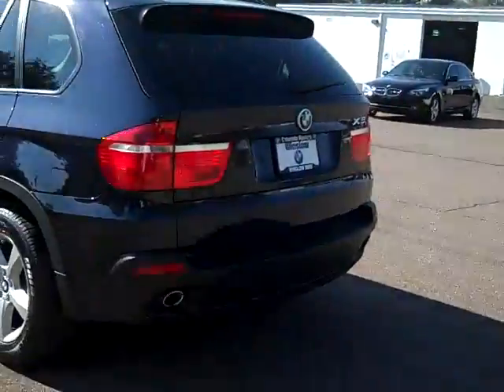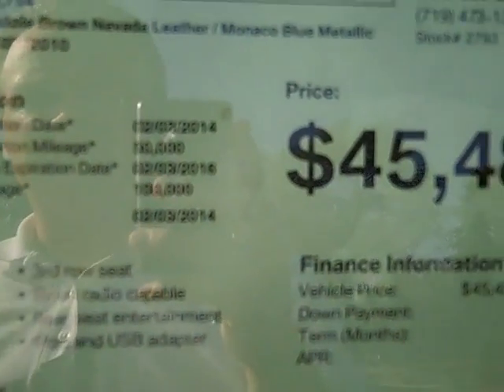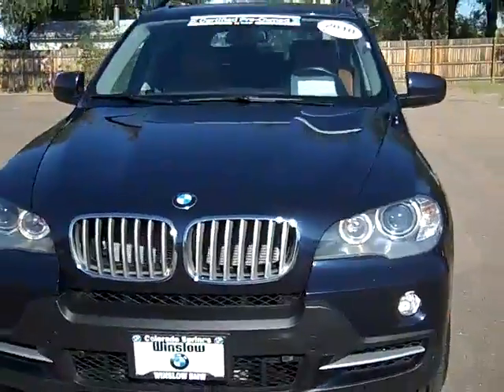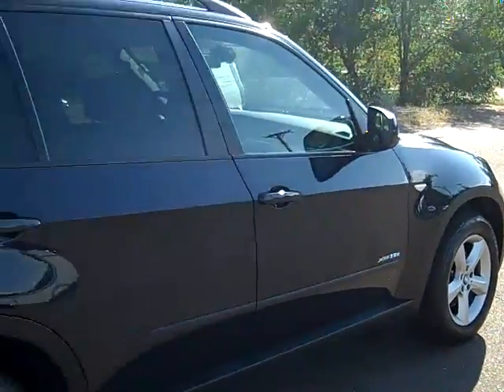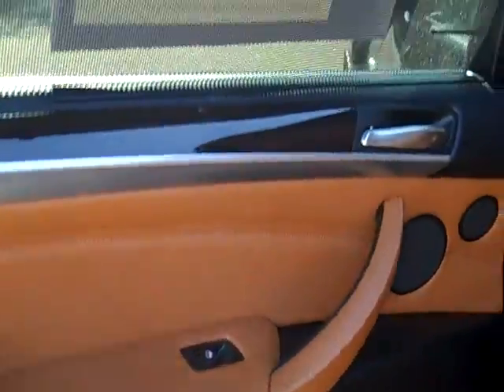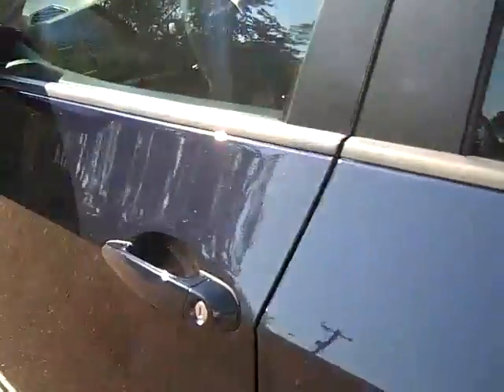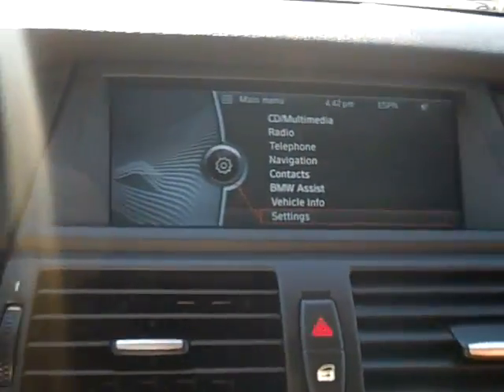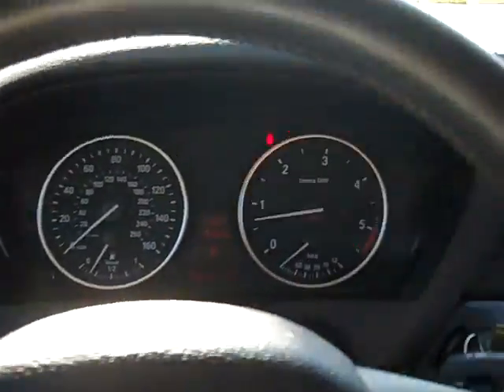2010 BMW X5 35d stock#2793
$46,488.00 Certified Pre-Owned!!!